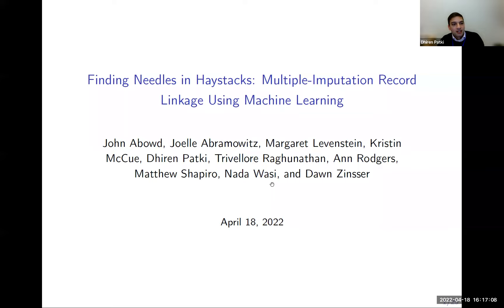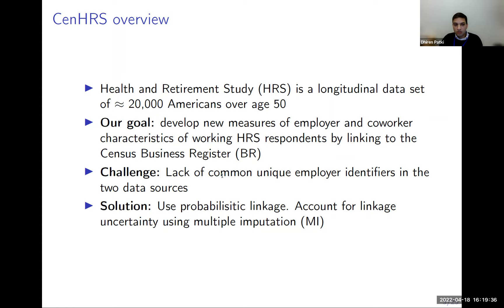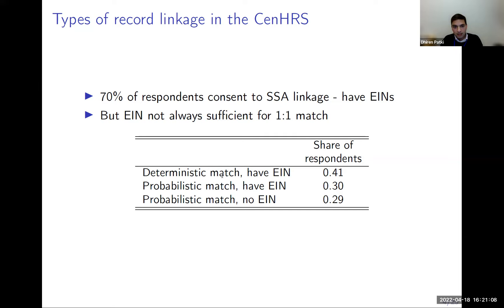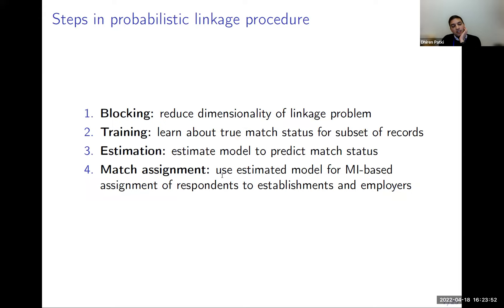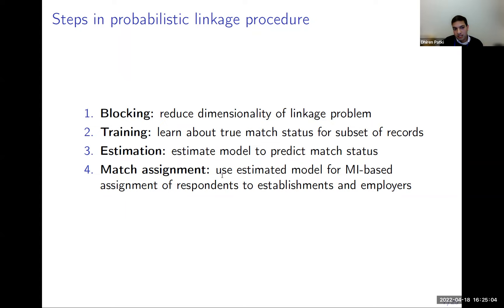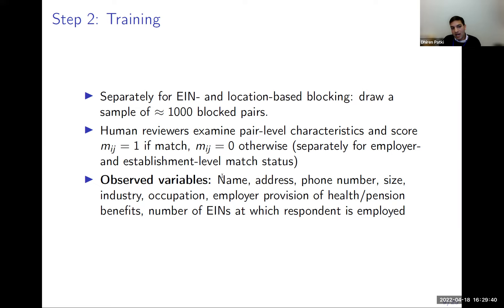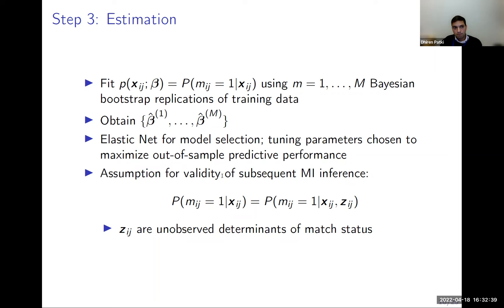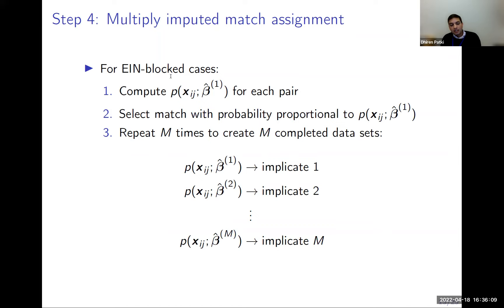Finding Needles in Haystacks: Multiple-Imputation Record Linkage Using Machine Learning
As part of a collaboration with the U.S. Census Bureau, the University of Michigan Institute for Social Research (ISR) has started a working group on record linkage. Join us as ISR researchers and others discuss their ongoing projects on record linkage and related topics.

April 2022
Dhiren Patki et al (Federal Reserve Bank of Boston, Census Bureau, & University of Michigan)